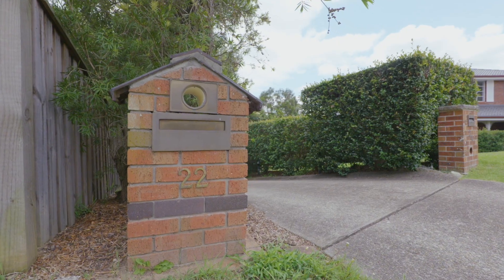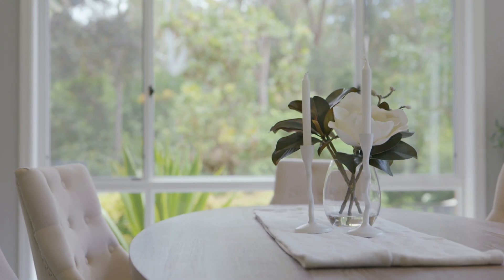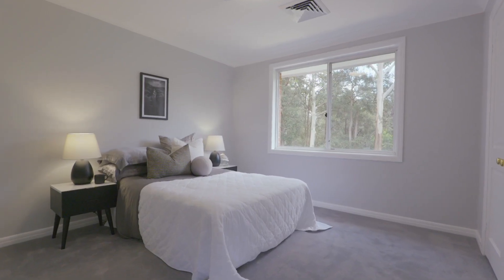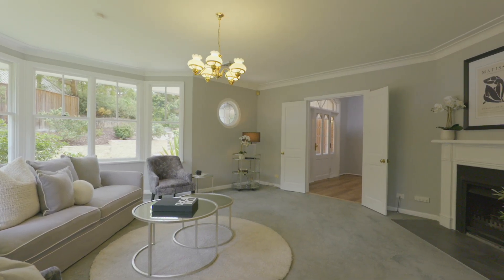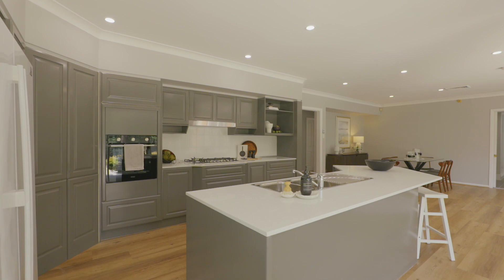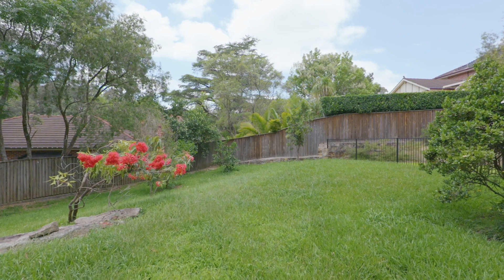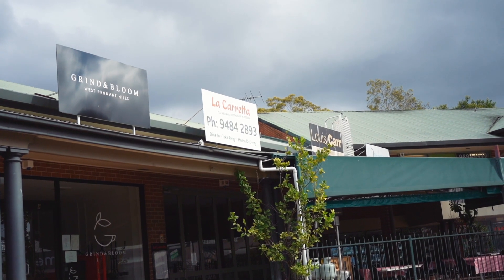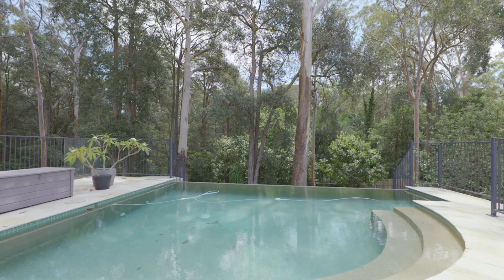22 Willowleaf Place West Pennant Hills